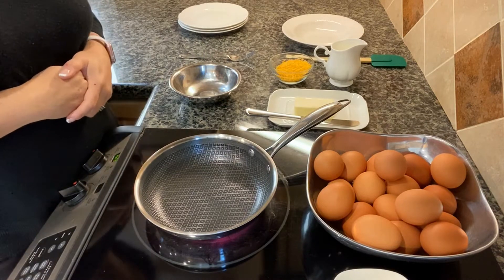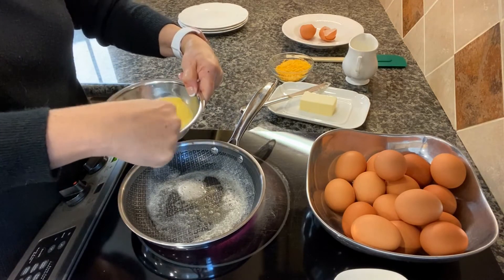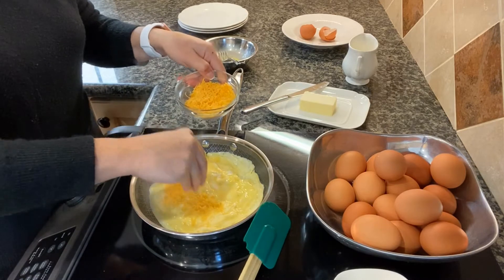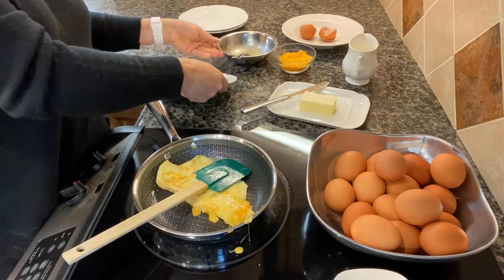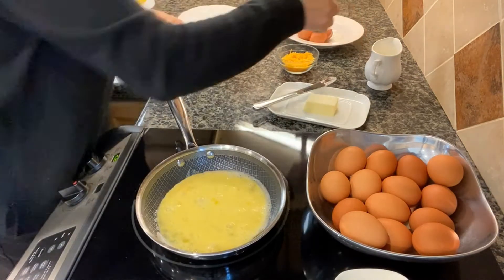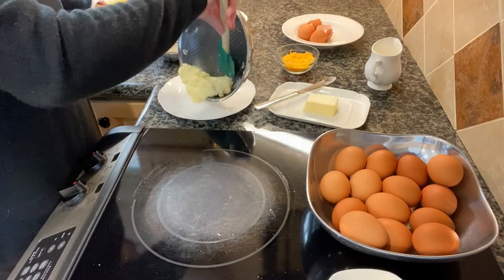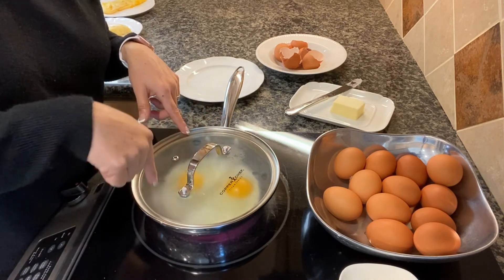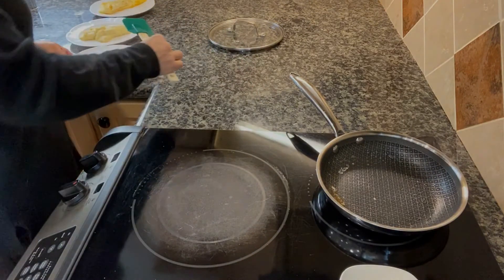Eggs 101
Breakfast was one of our first units we did in class.  In this short demo, the students learned scrambled, sunny side up and cheese omelets.